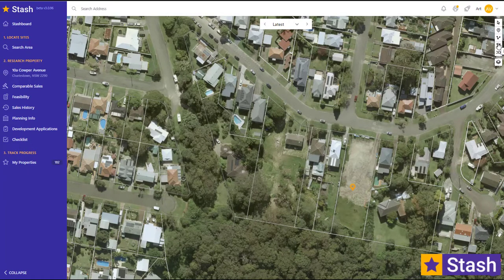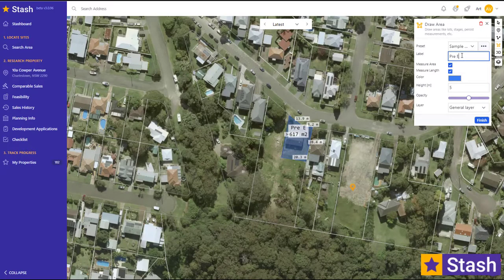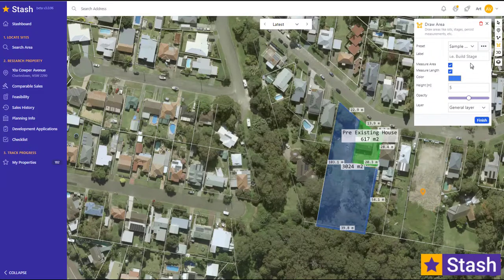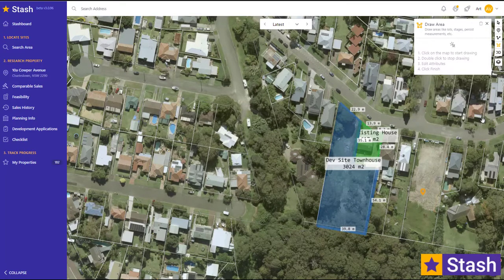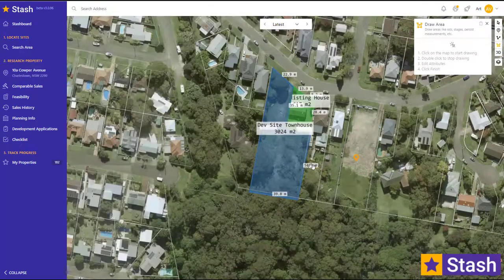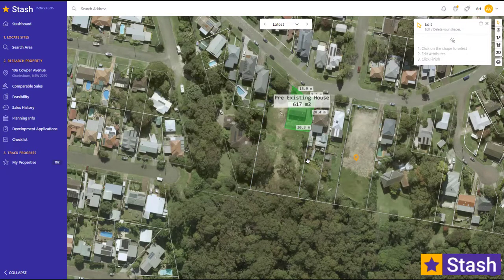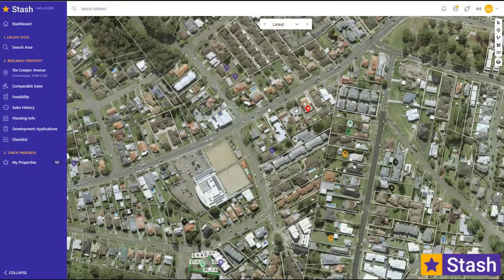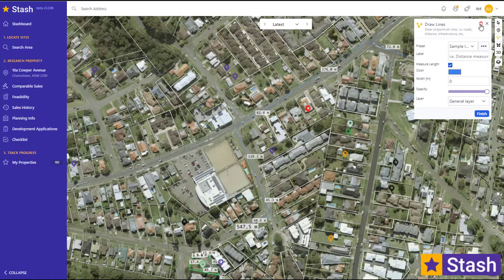Stash Property: Use Drawing Tools & Switch to 3D View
Have you been wondering what it feels like to do your designs and add some personal touches on it? Like adding some labels and marking your maps to have easy access to those properties? Sounds simple and less hassle, right?

It’s definitely a YES with Stash v3! We know that you’ve been waiting for this and we understand how useful this feature is. That’s why we strived hard and pushed our limits to add this just for you - our valued customers!

The long wait is over folks!

Say hi to our New Feature Release: Drawing + 2D and 3D which gives you the option to measure and layout your drawings and designs in no time plus be fascinated with our interactive map.